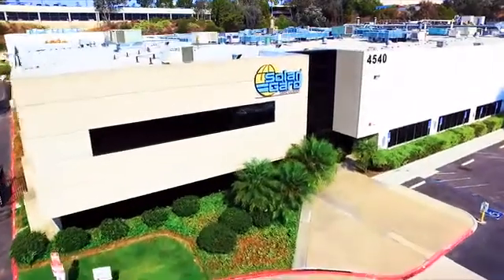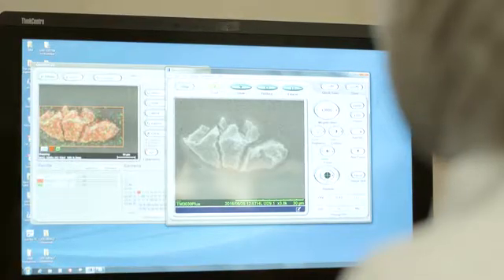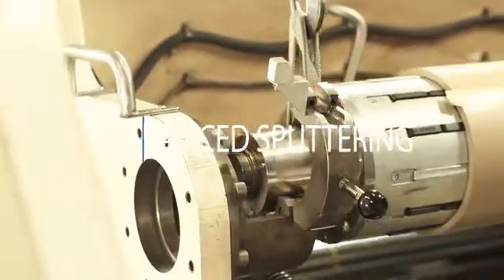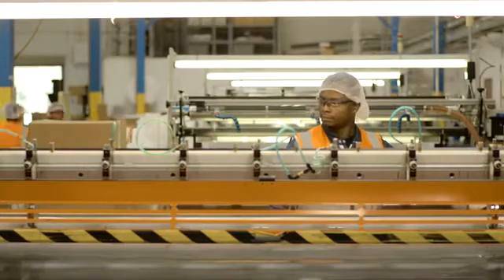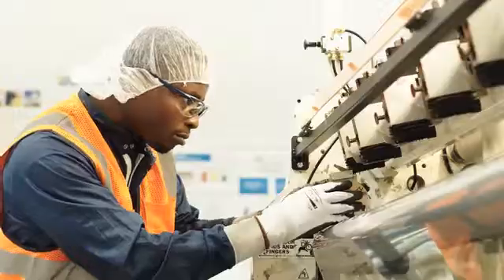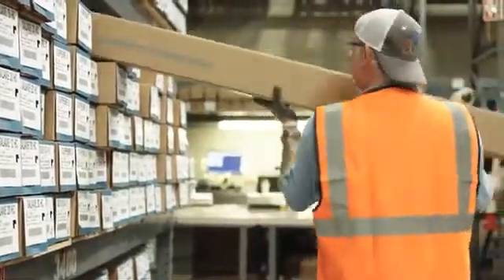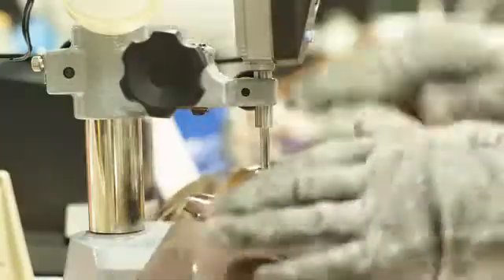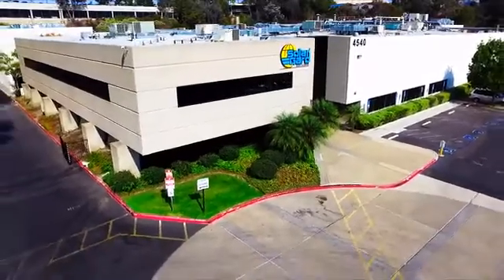Inside Solar Gard: Crafting World-Class Window Films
Solar Gard showcases how its state-of-the-art window films and surface protection solutions for the architecture and automotive markets are produced.